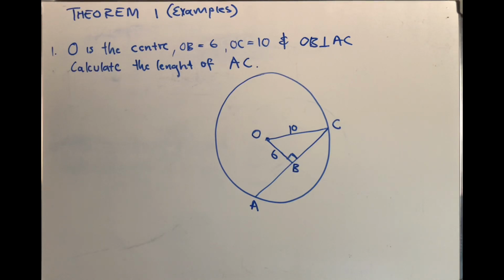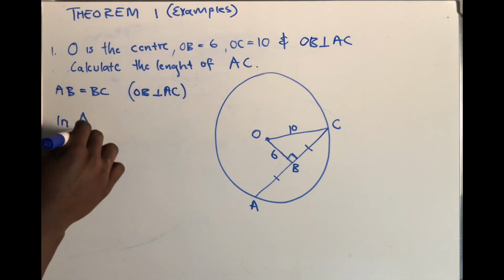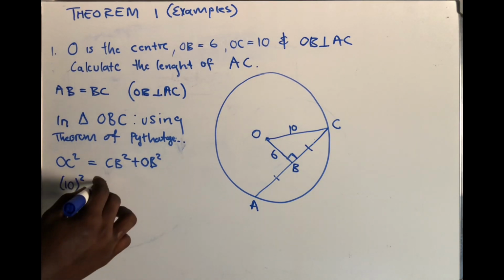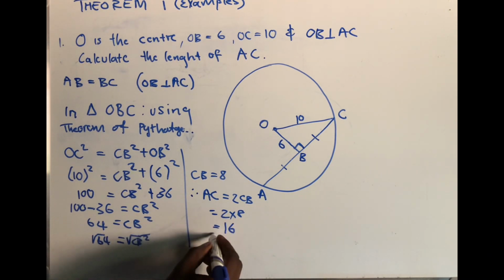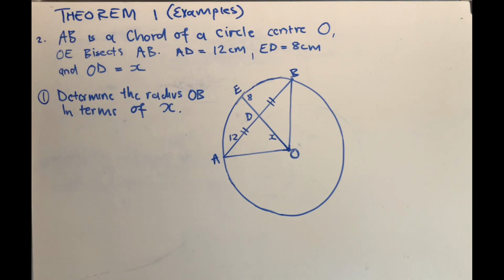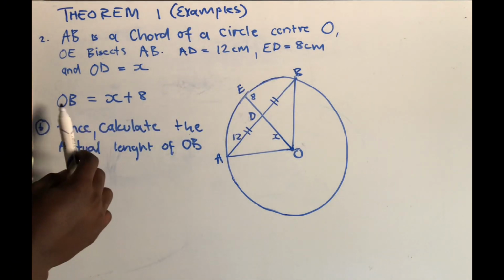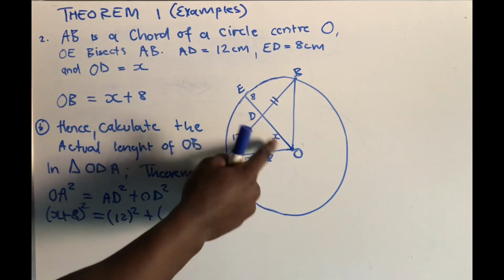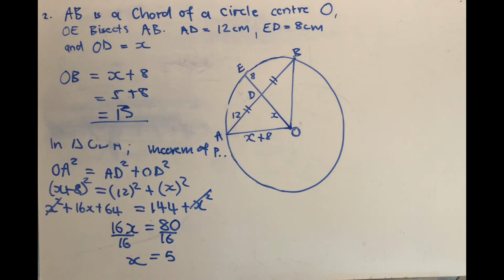Theorem 1 worked Examples Euclidean geometry. (Line drawn from the centre perpendicular to a chord)